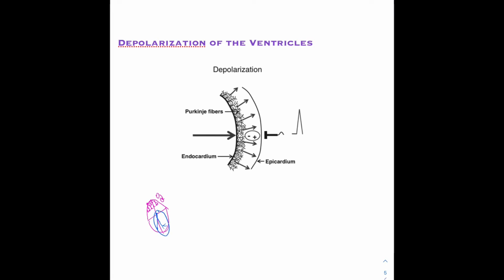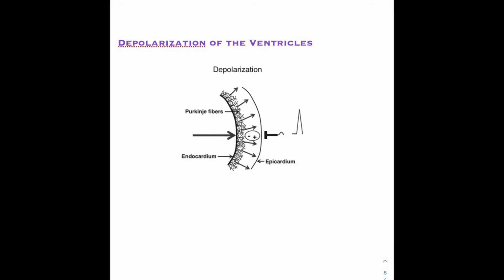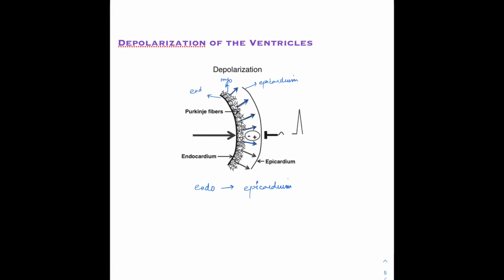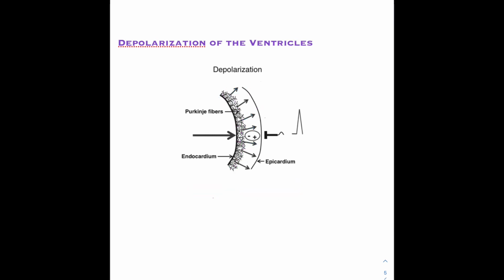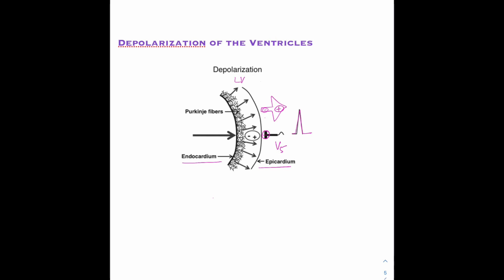ECG: Depolarization & Repolarization PART 4- Ventricular Depolarization